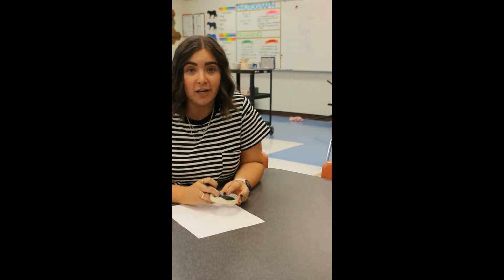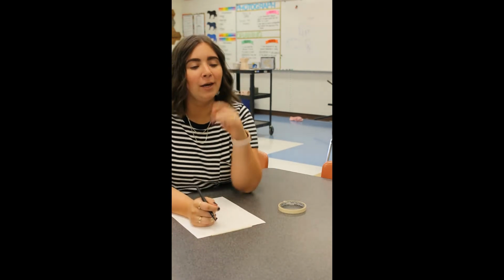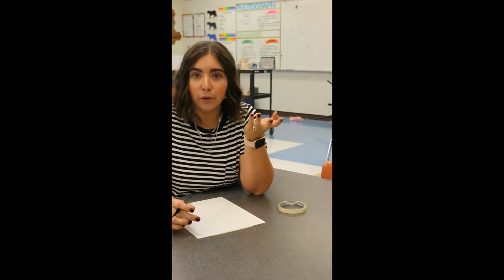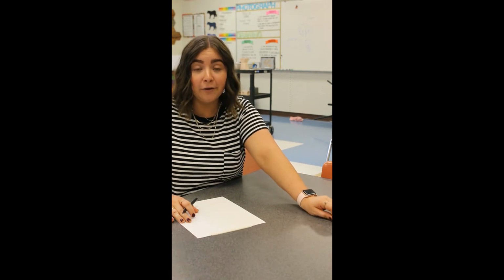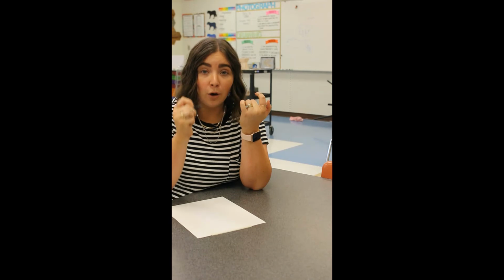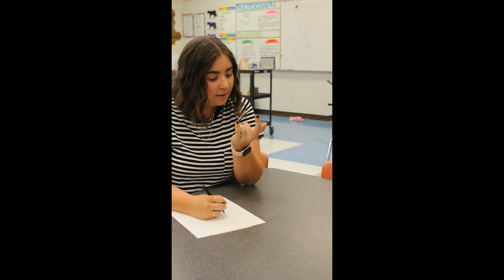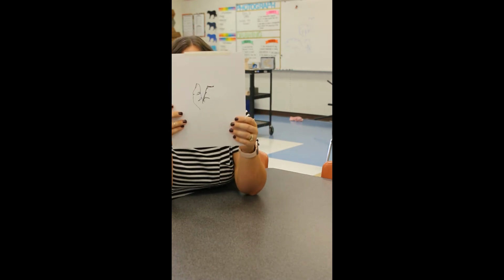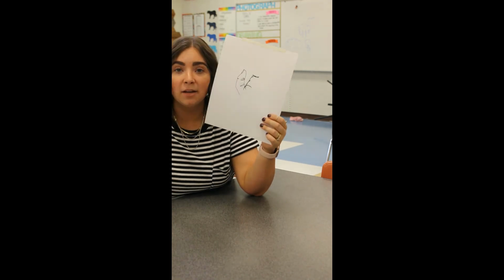Modified Blind Contour Drawing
Module 2. Assignment 4, Page 5: LINE